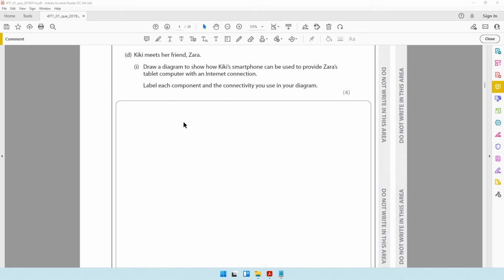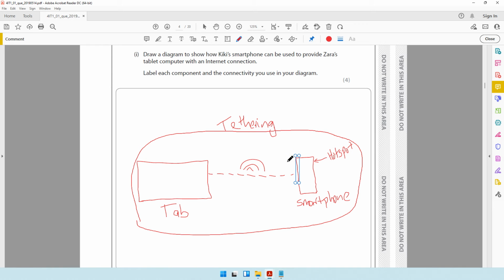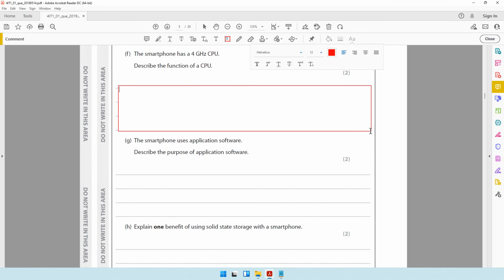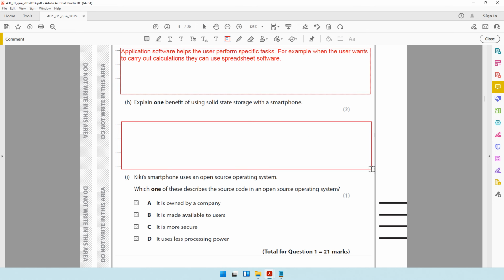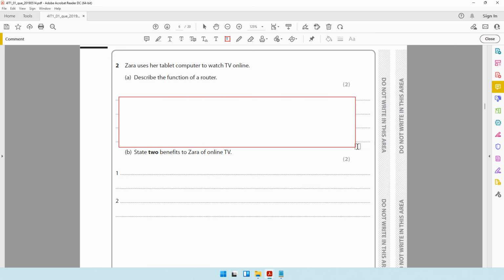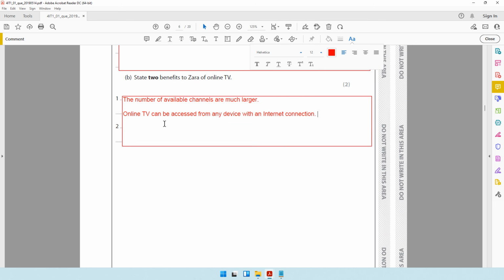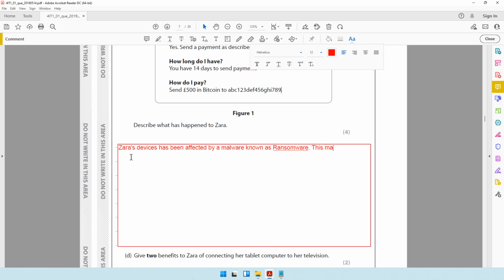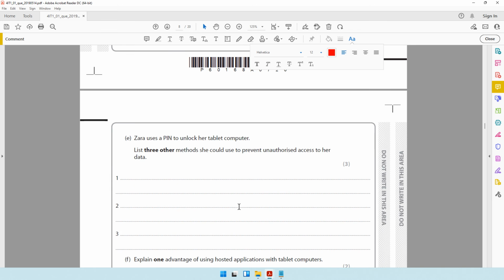2019 - Theory Paper Part 2 - Edexcel IGCSE ICT Theory Exam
2019 - Theory Paper Part 2 - Edexcel IGCSE ICT Theory Exam